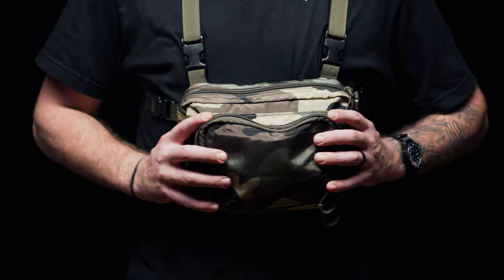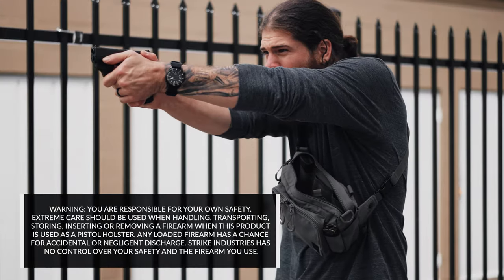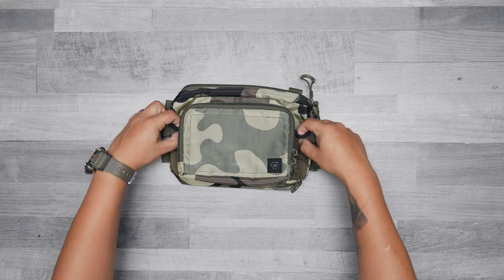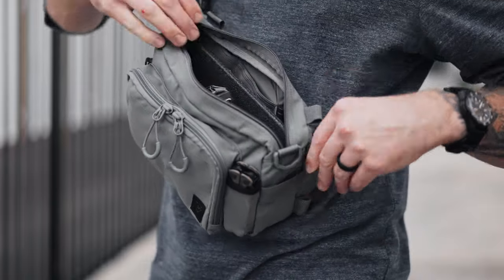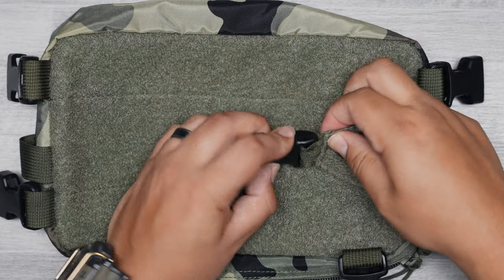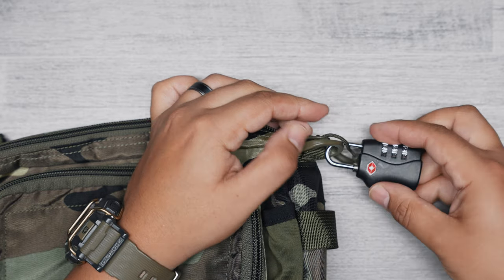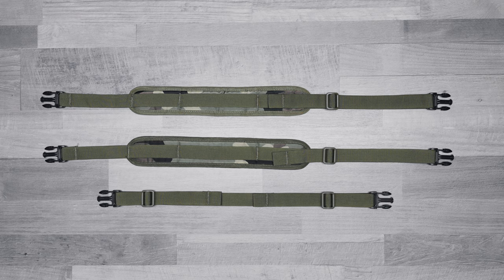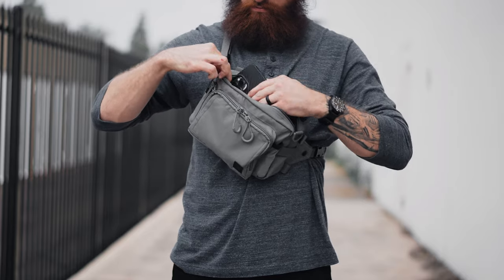Strike Gear: Boogeyman Chest Rig Bag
The Boogeyman Chest Rig Bag is designed to be a low-profile lightweight modular system for you to customize for any mission specific setup. From the Strike Gear line of soft goods, this versatile Boogeyman can be used as a chest rig, mini range bag (minus ammo), messenger bag, Conceal Carry Weapon (CCW), Everyday Carry (EDC), medical kit, tool bag, hiking/outdoor hip pack, belt pack and plenty more. The Boogeyman is made with YKK zippers that include a U-shaped nylon pull tab for fast and comfortable opening of the pockets. When looking to design the most modular system, a must was to add side webbing loops to provide a wide range of possibilities to store, attach or clip various items. At the sides of the front pocket, there are 4-way stretch storage pockets for such items like knives, multi-tools and pistol magazines. Inside the main pocket you will find three (x3) elastic webbing loops to organize your gear or insert rifle/pistol magazines. The front pocket you will find four (x4) individual elastic webbing loops. The main pocket can fit an AR500 plate up to 6”x8”. With organization in mind for the user, inside both the main and front pockets of the Boogeyman Chest Rig Bag you will find a loop side lined wall to organize your gear with any Strike Gear accessories and inserts (sold separately) as well as any of your favorite patches. Also compatible with many other inserts, pouches and holders on the market you may already own or want to get that have a hook side backing. On the back side of the Boogeyman, you will find a full loop side wall so you can pair with the Strike Gear Hook Panel (sold separately) to connect and stack an additional Boogeyman bag to serve as an admin or medical pouch. There are 7 possible areas on the chest rig where you can locate the included ITW Split-Bar body buckles to setup the straps however necessity dictates, including configuring buckles to attach the Boogeyman to an existing carrier, chest rig or other soft goods you already have. You can quickly convert the Boogeyman to a messenger bag with a simple unsnap of the button on the back of the bag and store it back we unused. This messenger bag conversion strap can also be used with a 1.5” belt as a belt pack. A D-Ring is located on one side of the top of the Boogeyman so you can lock the main pocket zipper or use as a key hanger and more. Out of the box you will get two (x2) shoulder straps with ITW latch and body buckles and a 3-bar slider adjuster. The included waist strap has the same ITW latch and body buckles but with two (x2) 3-bar slider adjusters which helps with adjustments for configuring the chest rig setup or to convert the Boogeyman into a hip pack perfect for those hiking/outdoor instances. The Field Grey version of the Boogeyman is made with 500 Denier nylon fabric and the Woodland version is made with 420 Denier nylon fabric. The Strike Gear Boogeyman Chest Rig Bag gives you an extremely modular market option to carry what you need, whether it is a trip to the range or just a normal work day.

--Measurements located in PRODUCT SPEC tab--

OPTIONAL STRIKE GEAR ACCESSORIES/INSERTS SOLD SEPARATELY:
-Adjustable Shock Cord Holster
-Elastic Webbing Loop Holder
-Hook Panel

EXTREME CARE SHOULD BE USED WHEN HANDLING, TRANSPORTING, STORING, INSERTING OR REMOVING A FIREARM WHEN THIS PRODUCT IS USED WITH A FIREARM. ANY LOADED FIREARM HAS A CHANCE FOR ACCIDENTAL OR NEGLIGENT DISCHARGE. STRIKE INDUSTRIES HAS NO CONTROL OVER YOUR SAFETY AND THE FIREARM YOU USE.